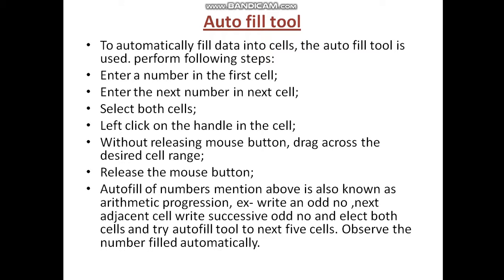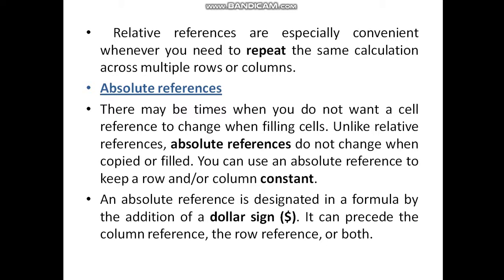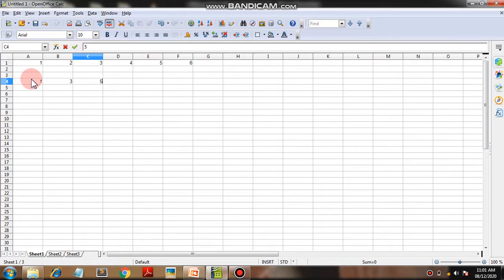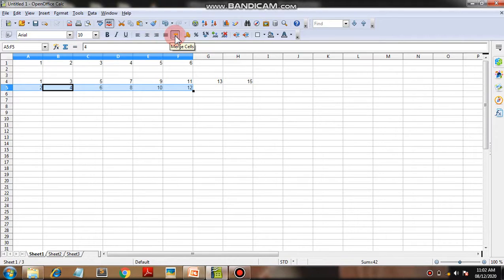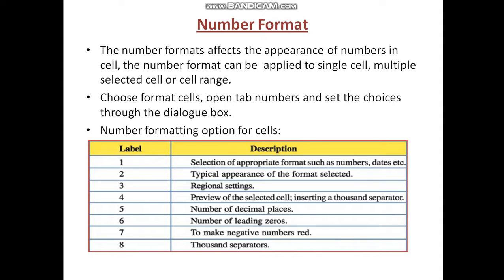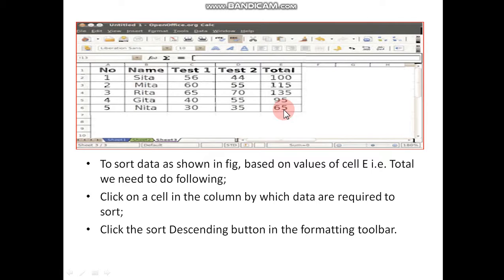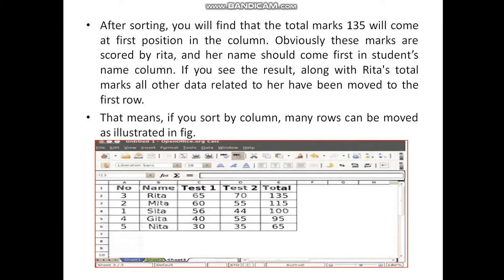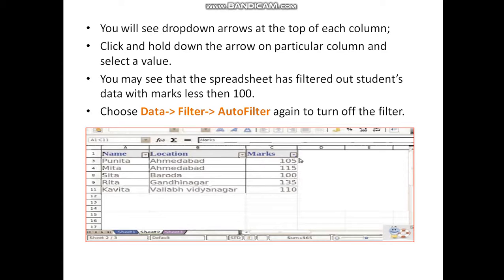std 10 Computer ch 6 part 2